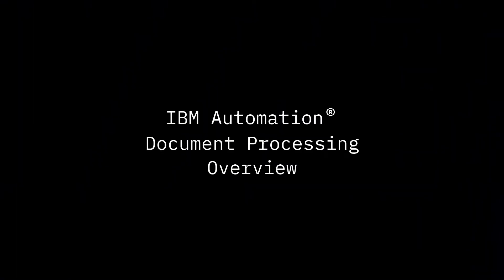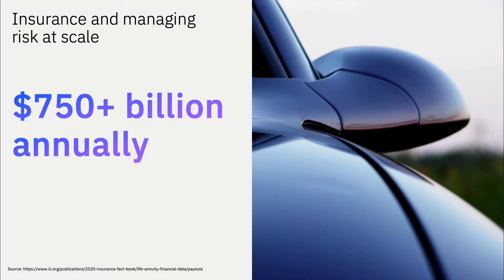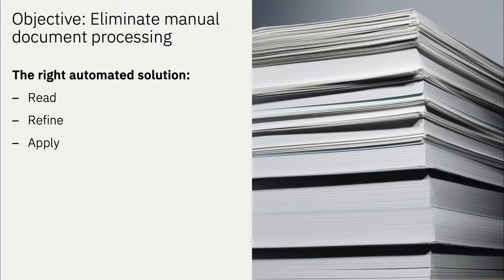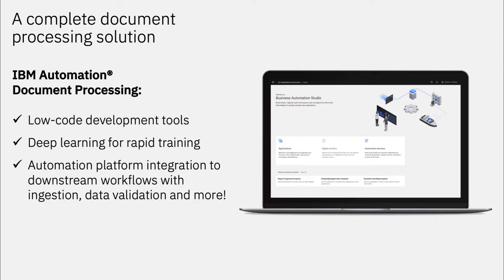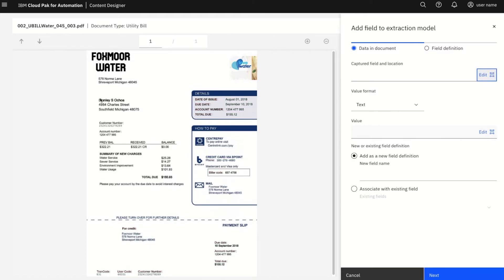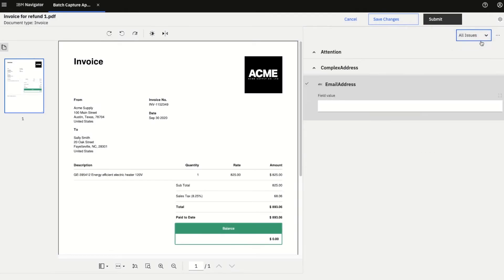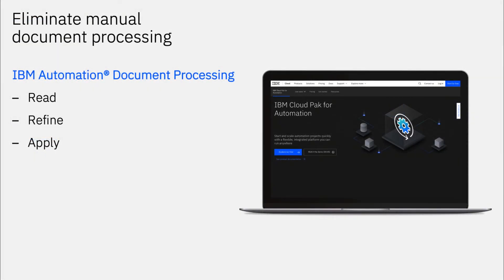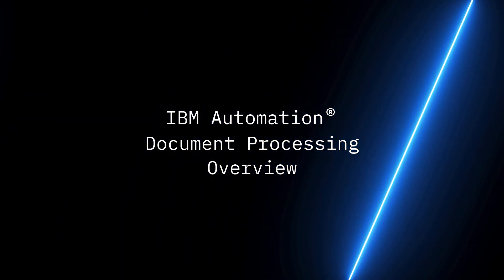Automation Document Processing Overview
Traditional document capture solutions cannot meet the document processing demands of today’s digital world. Increased market demand for speed and flexibility, combined with exponential growth in regulatory compliance requirements prevent enterprises from realizing the potential for digital transformation. Applying a full document processing workflow with low-code development tools and advanced AI with deep learning, enterprises can use IBM Automation Document Processing to eliminate manual work across the enterprise.